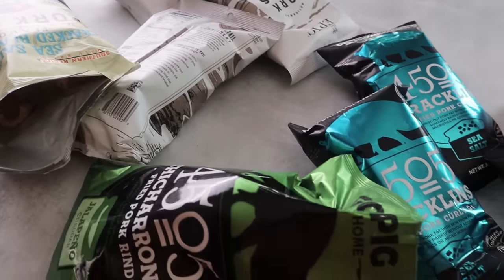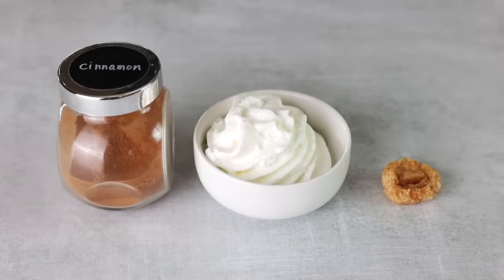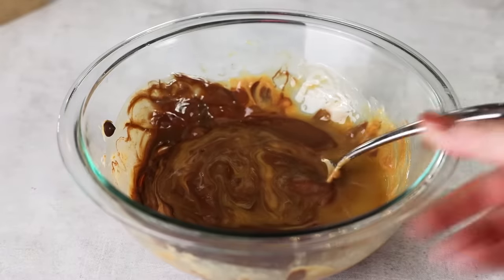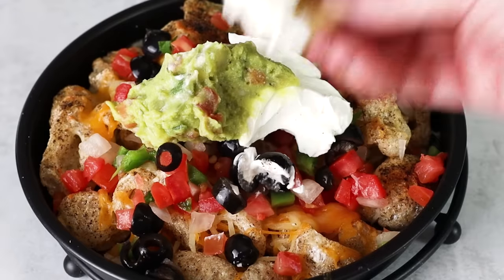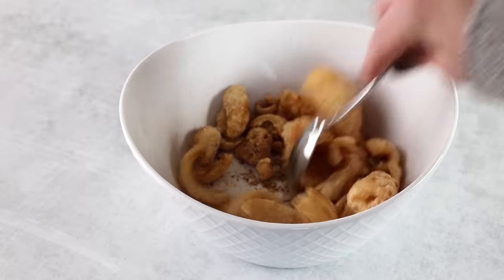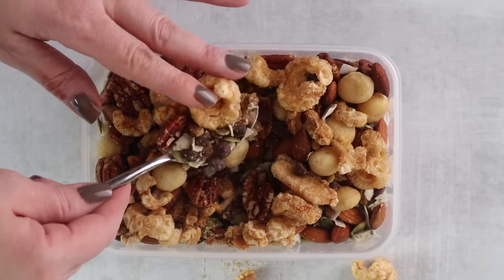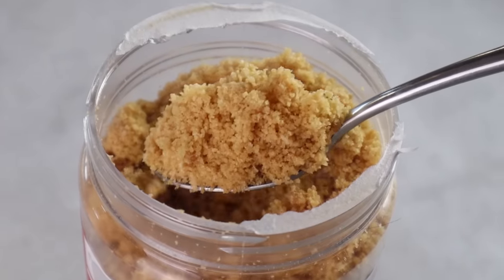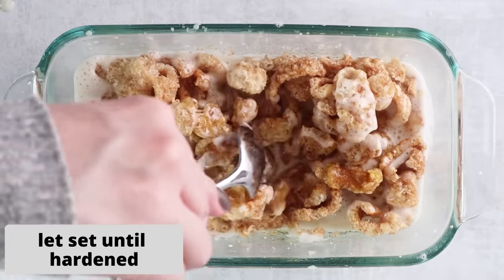10 WAYS TO USE PORK RINDS ON THE KETO DIET **A MUST HAVE KETO FOOD for starting + Easy Keto Recipes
10 WAYS TO USE PORK RINDS ON THE KETO DIET

Continuing with the theme of must have keto foods to have on hand, in this video we explore different ways to use pork rinds on the keto diet. Recipes are included but I go over some unconventional ideas as well. Pork rinds are a great keto food for beginning a low carb diet.

Many people simply eat pork rinds, also called pig skins, like they are chips. They are the closest chip substitute on a low carb diet. However, they have a variety of uses and ways that you can incorporate them in recipes. I’ll show you sweet and savory recipes that use pork rinds.

I’ll be coming out with more videos on keto foods you show have on hand. Check out this video for must have keto foods in your refrigerator

++ Pork Rinds Harmed in the Making of this Video ++
Epic Pork Rinds
4505 Pork Rinds
Pork Panko

Keto Sopapilla Recipe
Add a dollup of sugar free whipped cream to a plain pork rind. Sprinkle with cinnamon. Enjoy

Keto Puppy Chow
1/4 cup butter
½ cup almond butter
1 bag plain pork rinds
½ cup Confectioner’s Swerve

In a medium bowl, melt butter, almond butter and chocolate chips in the microwave at 30 second intervals until melted. Stir in pork rinds. Add to a paper bag. Sprinkle in confectioner’s Swerve and shake until coated.

Keto “Rice” Crispy Treat
2 tablespoons unflavored gelatin
½ cup cold water
1 tablespoon vanilla
Mix together and set aside.
1 cup water
1 cup Confectioner’s Swerve
In a saucepan, add water and Swerve and mix until combined. Bring to boil over medium-high heat. Pour into bowl containing gelatin mixture. Using an electric mixture, beat on high until mixture forms a foamy, creamy white thicken consistency (about 7-10 minutes). Pour into pork rinds and 3 tablespoons of butter. Let set for a couple of hours until hardened.

Porky Pancakes
*recipe from Nicole Downs (@ohmyketo on Instagram)
2 eggs
2 tablespoons heavy cream
1 teaspoon cinnamon
1 teaspoon monkfruit
⅛ teaspoon salt
½ cup pork panko